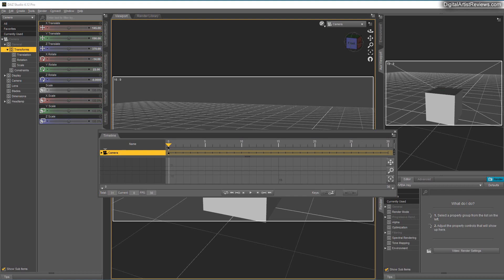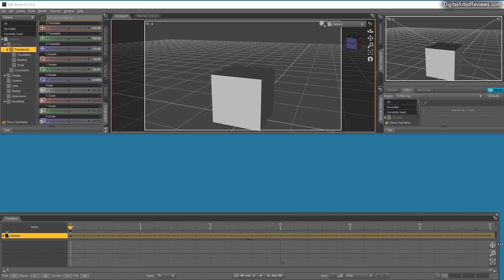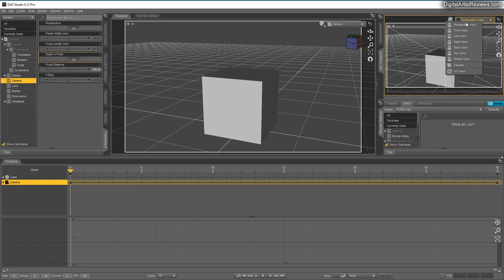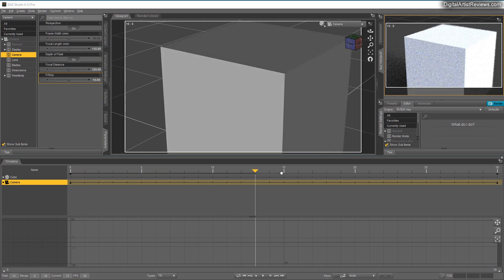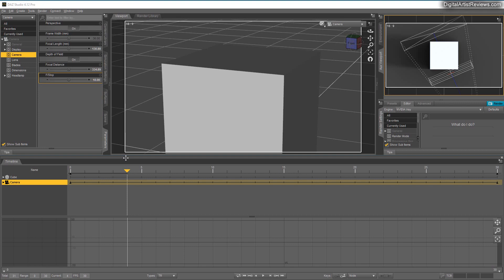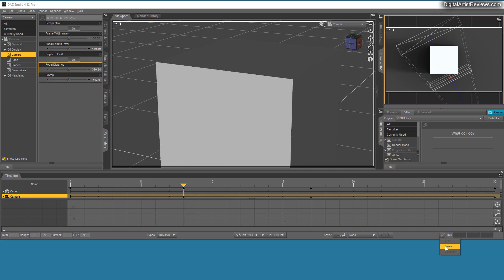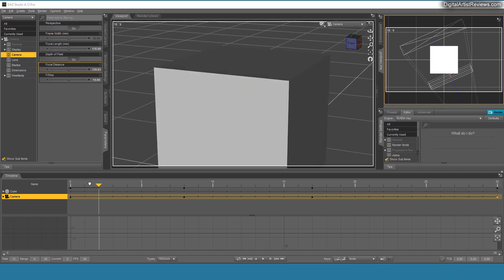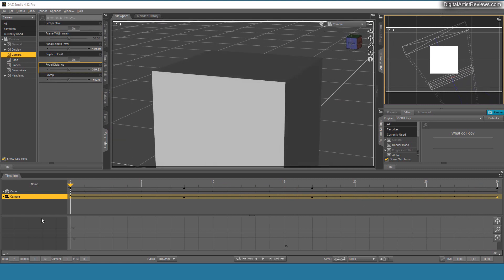Two Hidden DAZ Studio Timeline Tricks